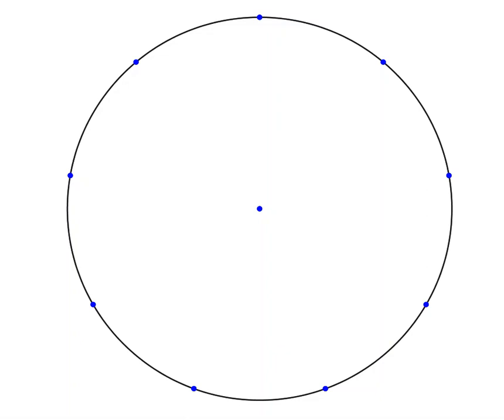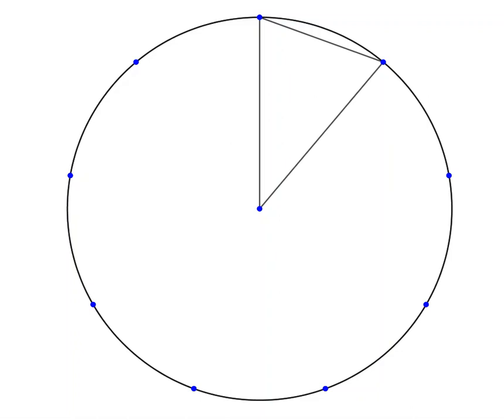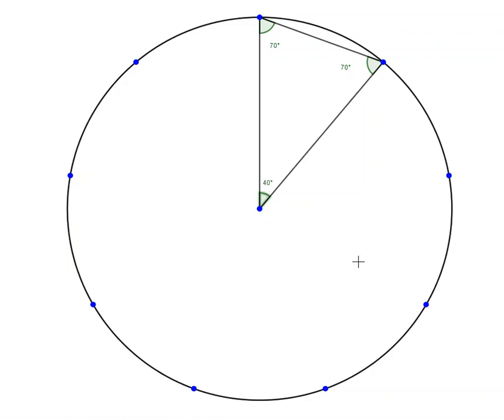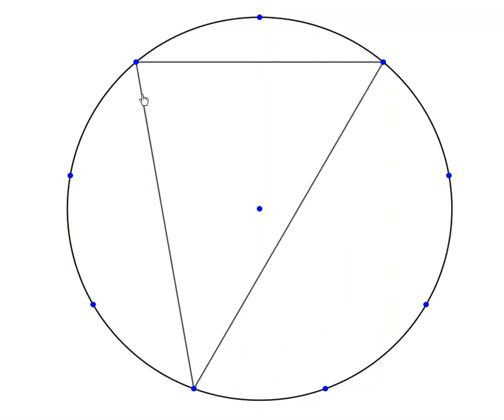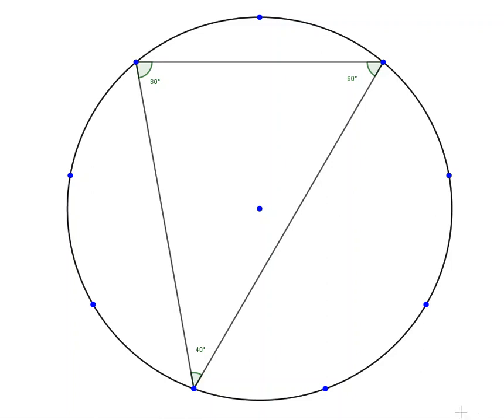Triangles in Circles